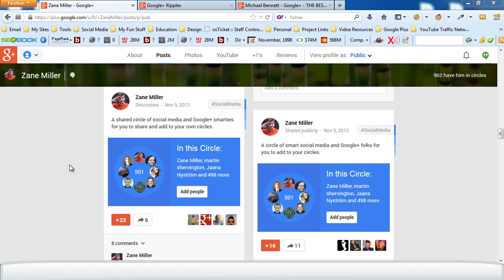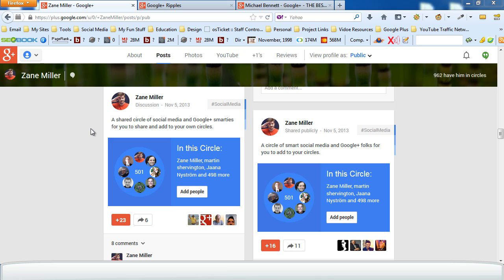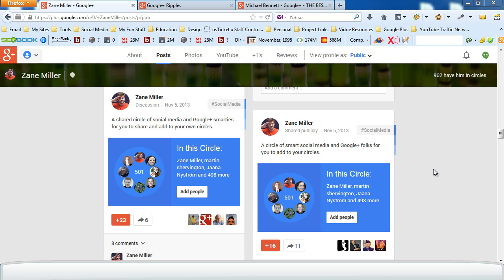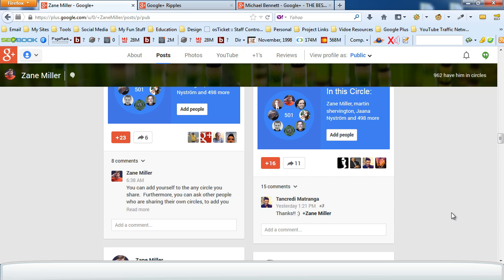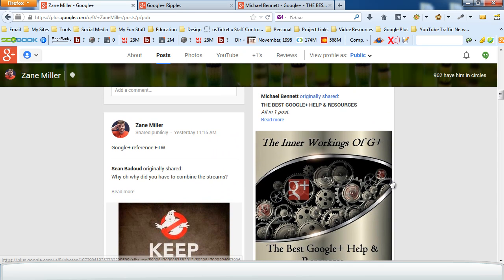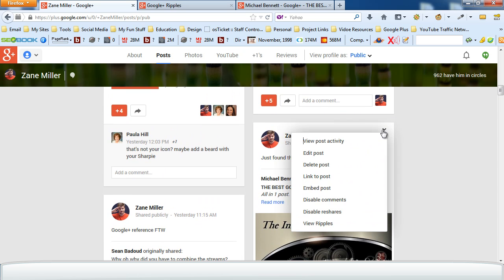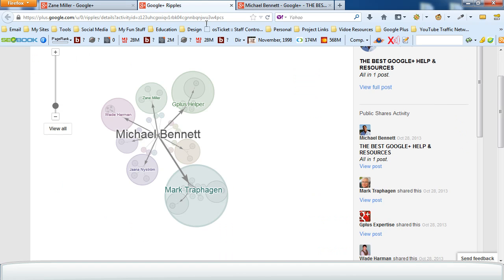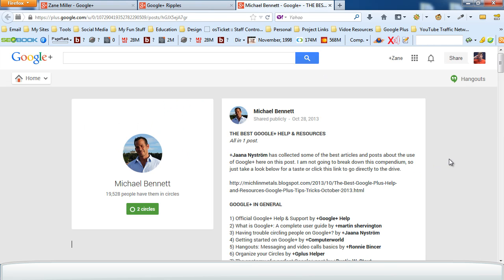Module 3 2 Hybrid Content Example